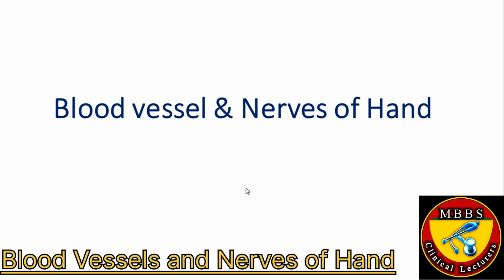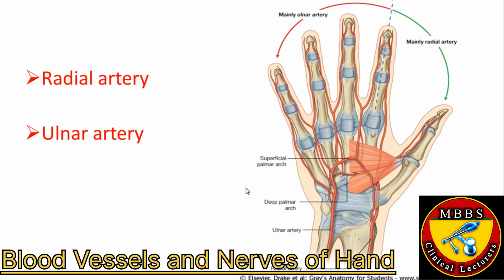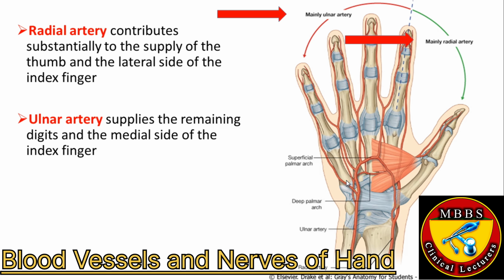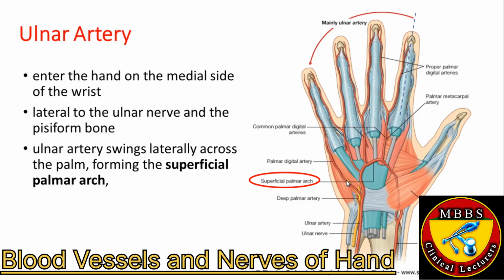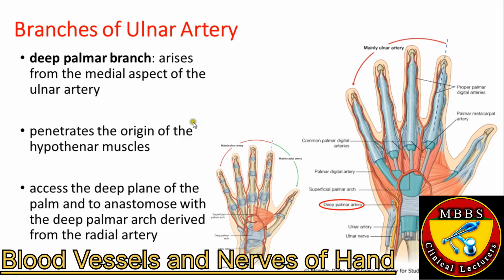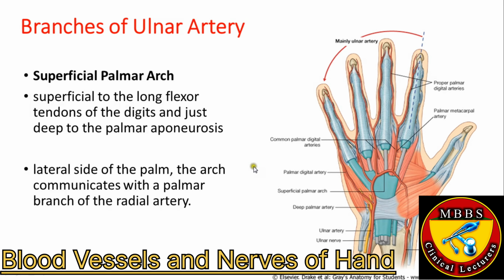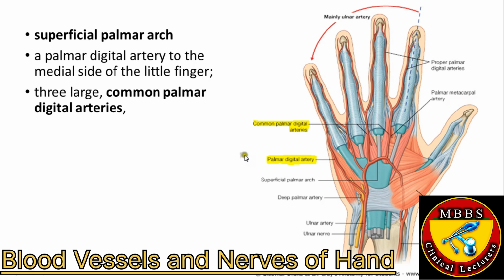“Master the Hand Anatomy: Blood Supply & Nerve Innervation Explained!”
the Blood Vessels and Nerves of the Hands, designed for medical, nursing, and allied health students — ideal for study notes or lecture materials.

Blood Vessels and Nerves of the Hand
Introduction

The hand receives its rich blood supply from the radial and ulnar arteries, which form two arterial arches — superficial and deep palmar arches. The venous drainage mirrors the arterial pattern. The innervation of the hand is provided by the median, ulnar, and radial nerves, which coordinate sensation and movement.

🩸 Blood Vessels of the Hand
1. Arterial Supply

The arteries of the hand originate from the radial and ulnar arteries, the terminal branches of the brachial artery.

a. Ulnar Artery

Enters the hand superficial to the flexor retinaculum.

Divides into:

Superficial branch → forms the Superficial Palmar Arch.

Deep branch → joins the Deep Palmar Arch (via anastomosis with radial artery).

b. Radial Artery

Passes around the lateral side of the wrist.

Gives off:

Superficial Palmar Branch → joins the Superficial Palmar Arch.

Deep branch → forms the Deep Palmar Arch, anastomosing with the deep branch of the ulnar artery.

c. Palmar Arches

Superficial Palmar Arch: mainly from ulnar artery; gives rise to common palmar digital arteries, which divide into proper palmar digital arteries supplying the fingers.

Deep Palmar Arch: mainly from radial artery; gives rise to palmar metacarpal arteries and perforating branches connecting with dorsal vessels.

d. Dorsal Arteries

Dorsal Carpal Arch: formed by branches from both radial and ulnar arteries.

Gives dorsal metacarpal and dorsal digital arteries to the back of the hand and fingers.

2. Venous Drainage

Superficial veins: form a network on the dorsum of the hand — dorsal venous network, which drains into:

Cephalic vein (lateral side)

Basilic vein (medial side)

Deep veins: accompany the arteries (venae comitantes), draining into the radial and ulnar veins, then into the brachial veins.

⚡ Nerves of the Hand

Three major nerves supply the hand — Median, Ulnar, and Radial — each providing both motor and sensory innervation.

1. Median Nerve

Course: Passes through the carpal tunnel beneath the flexor retinaculum.
Motor Supply:

Thenar muscles (via recurrent branch): abductor pollicis brevis, flexor pollicis brevis (superficial head), opponens pollicis

Lateral two lumbricals (index and middle fingers)

Sensory Supply:

Lateral 3½ digits on the palmar side

Nail beds of these digits on the dorsal side

Clinical Note:
Compression → Carpal Tunnel Syndrome (numbness, tingling in thumb, index, and middle fingers).

2. Ulnar Nerve

Course: Enters hand superficial to the flexor retinaculum through the Guyon’s canal.
Motor Supply:

Hypothenar muscles

Medial two lumbricals (ring and little fingers)

Interossei muscles

Adductor pollicis

Sensory Supply:

Medial 1½ digits (little finger and medial half of ring finger)

Adjacent palm area

Clinical Note:
Compression → Ulnar nerve palsy (claw hand deformity, loss of fine finger movements).

3. Radial Nerve

Course: Supplies only the dorsum of the hand (no intrinsic muscles in the hand).
Motor Supply:

None in hand (acts on forearm extensors)

Sensory Supply:

Dorsal surface of lateral 3½ digits (excluding tips)

Dorsum of lateral side of hand

Clinical Note:
Injury → Wrist drop due to paralysis of wrist extensors.
Clinical Importance

Allen’s Test: Evaluates ulnar and radial artery patency before arterial puncture.

Carpal Tunnel Syndrome: Median nerve compression under flexor retinaculum.

Ulnar Tunnel Syndrome (Guyon’s canal syndrome): Ulnar nerve compression at wrist.

Radial nerve injury: Loss of sensation on dorsum of hand and wrist extension weakness.